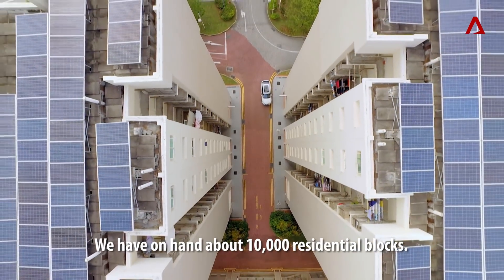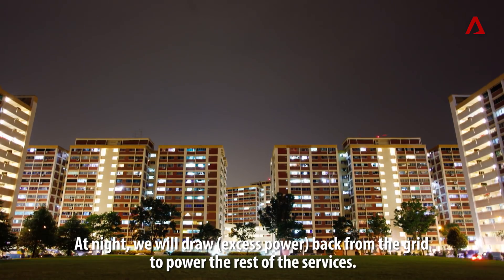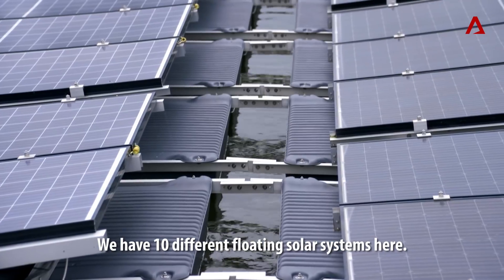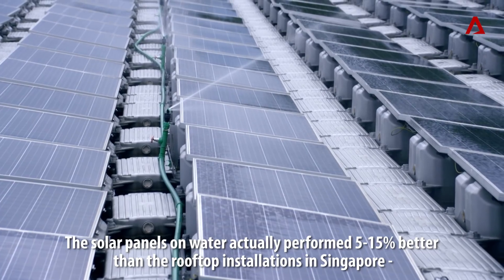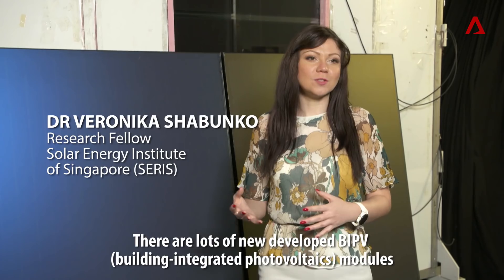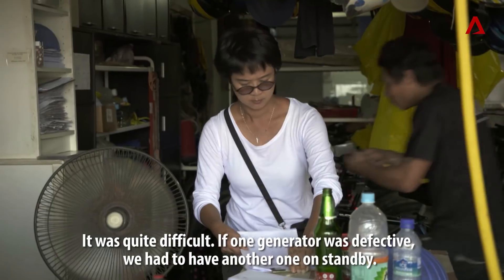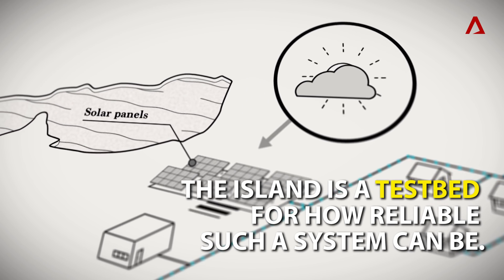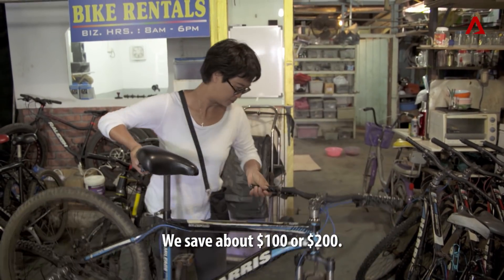Singapore's Solar Future | Powering The Future | CNA Insider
Just 2% of sunny Singapore runs on solar energy. But could these 4 ways being explored one day let us tap into much more of the sun's power?

Find out how Singapore is harnessing the sun’s energy.